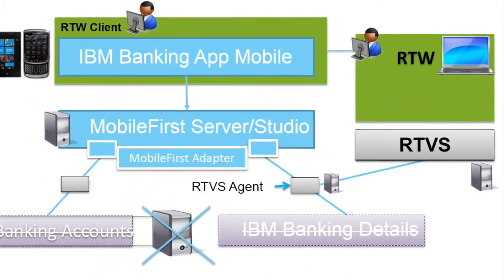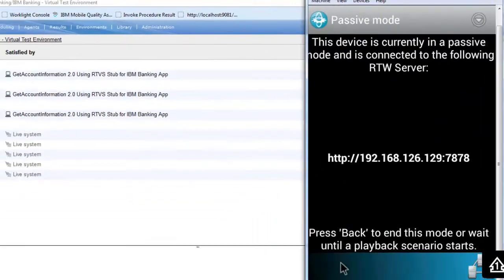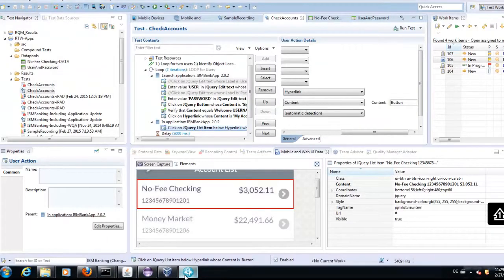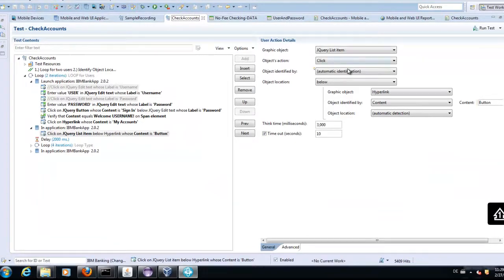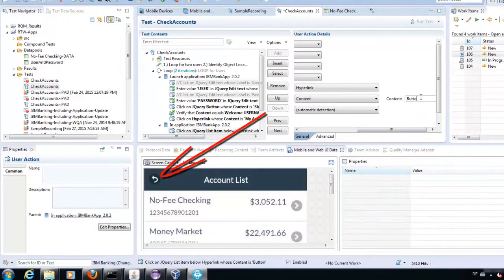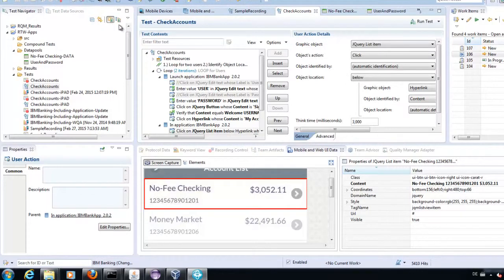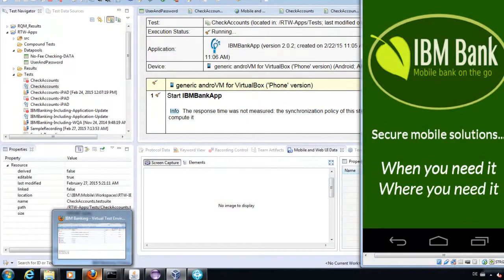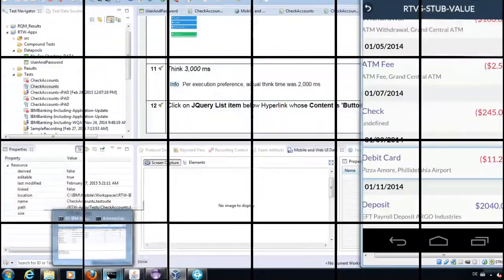(outdated) MF Testing - 05/07 - Service Virtualization (Run Test )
(outdated) This video list is related to mobile testing and does cover the following topics.
Test Management, Functional Testing, Test Virtualization and Engage Feedback in an early stage.
These are the videos which will be a part of that list:
1) (1/7) Using / Developing a mobile application (IBM MobileFirst Platform Foundation)
2) (2/7) Functional testing of a mobile application (IBM Rational Test Workbench)
3) (3/7) Create service virtualization for a mobile application (IBM Rational Integration Tester)
4) (4/7) Deploy stubs for productive usage (IBM Rational Virtualization Server)
5) (5/7) Use of the test service virtualization combined with the mobile functional testing (IBM Rational Virtualization Server and IBM Rational Test Workbench)
6) (6/7) Use of test management combined with service virtualization and mobile functional testing (IBM Rational Quality Manager, IBM Rational Virtualization Server and IBM Rational Test Workbench)
7) (7/7) Use of quality assurance in an early stage combined with the test management.
(IBM MobileFirst Quality Assurance, IBM Rational Quality Manager)